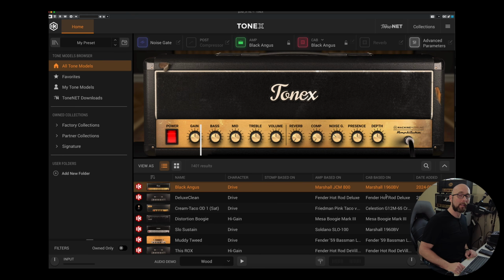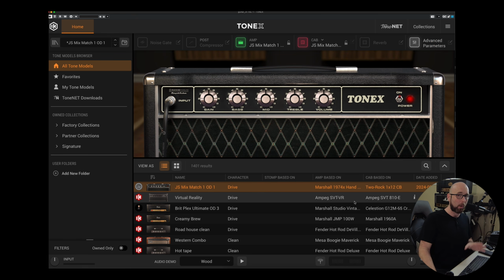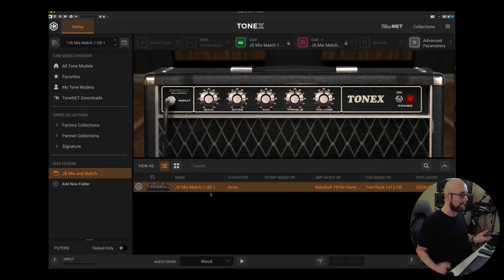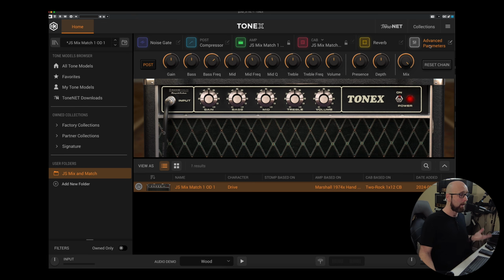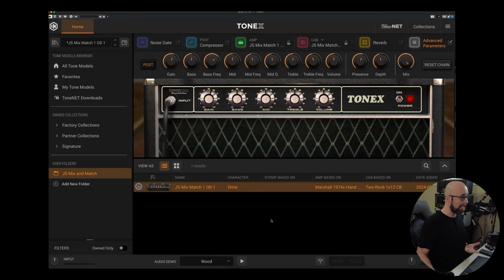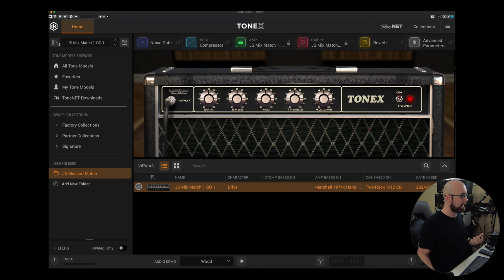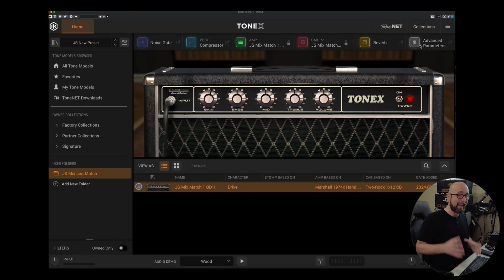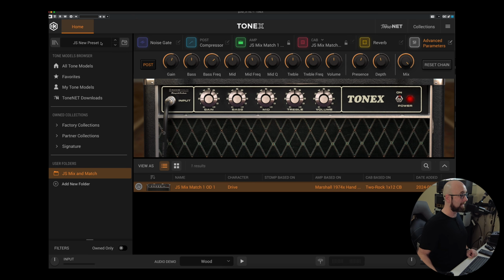I Am SO Confused... PRESET?? TONE MODEL?? | (Quick Tips For Tonex #6)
In this episode of my series Quick Tips for Tonex, I look at what can potentially be one of the most confusing things when dealing with  Tonex, the difference between a TONE MODEL and a PRESET. In this series I am going to do very short, concise videos on a very specific topic to hopefully help people get the most from their Tonex Pedal and software and dial in great tones. I really hope you enjoy the video and this series!